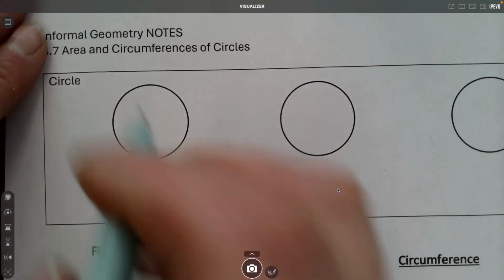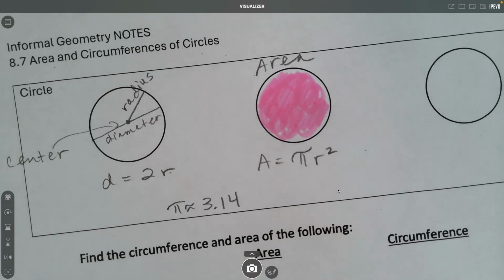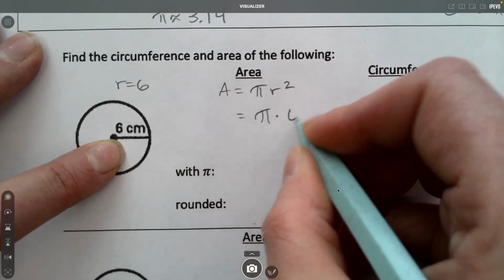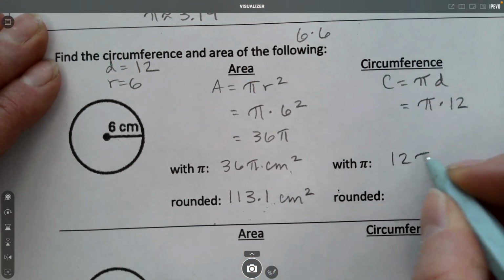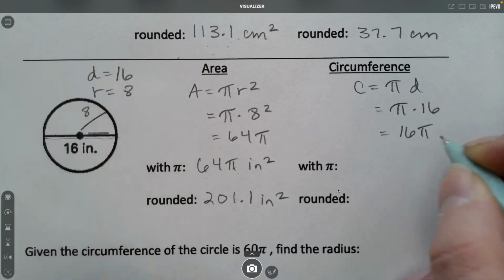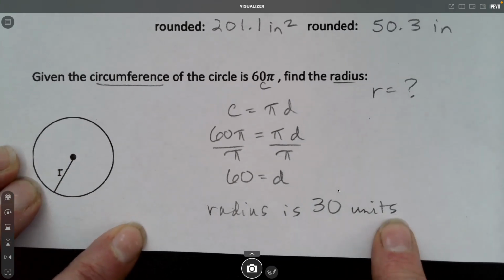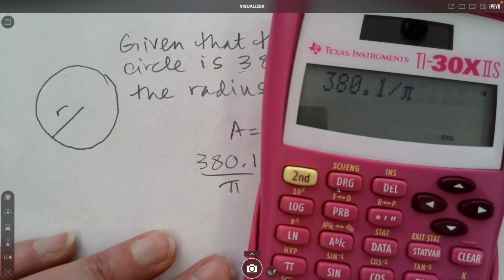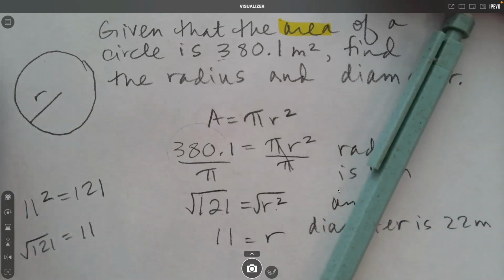Informal 8.7 Area and Circumference of Circles